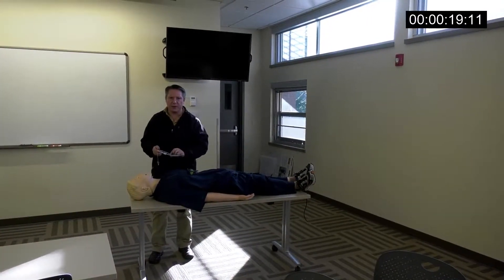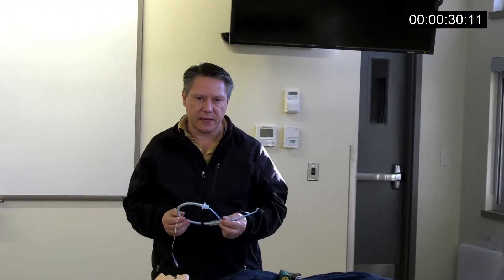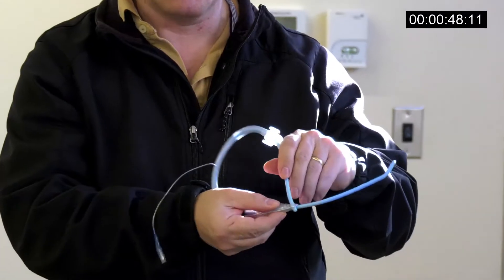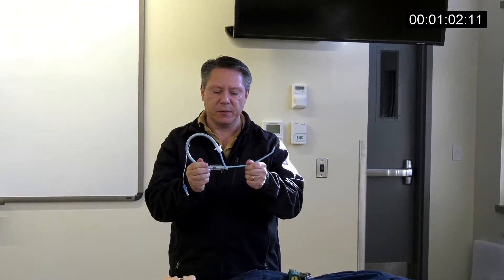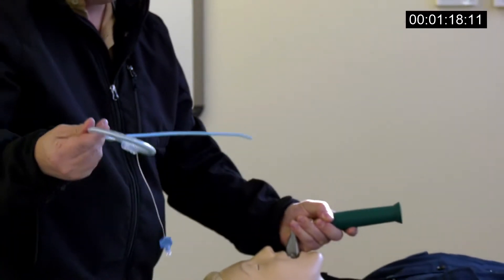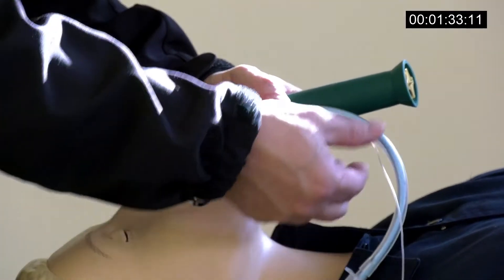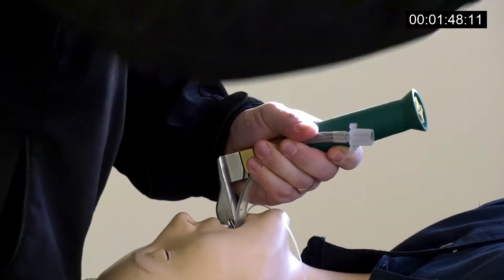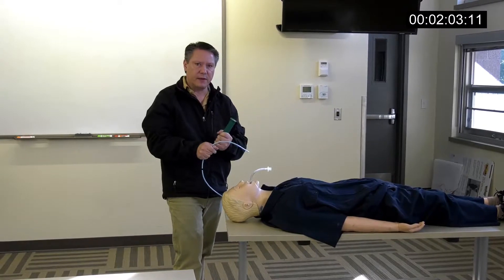NEKCM! Coffee Break Videos - Easy Intubation Using The Kiwi Technique v01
Advance endotracheal intubation with bougie stylet using the Kiwi method for increase efficiency and first pass success